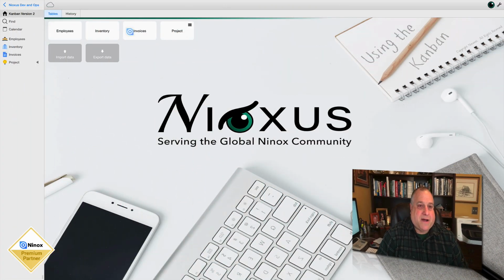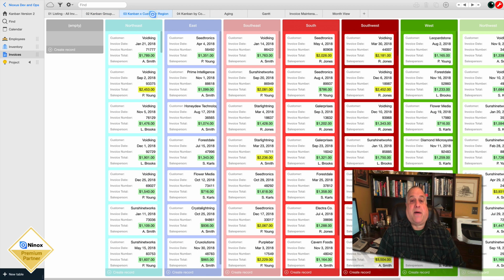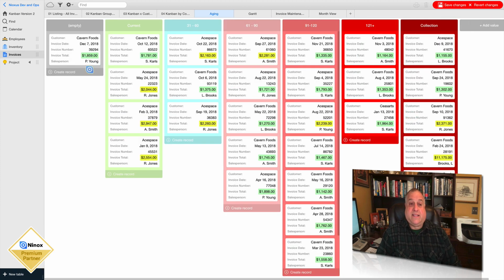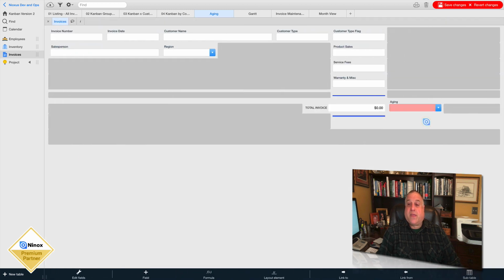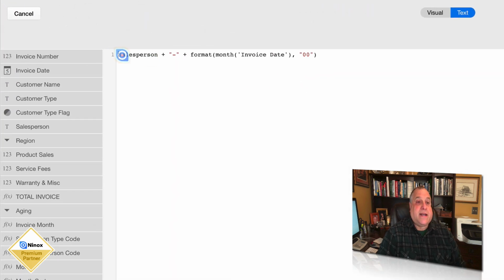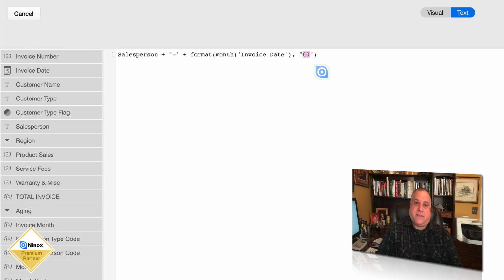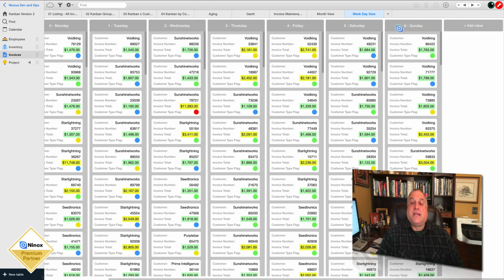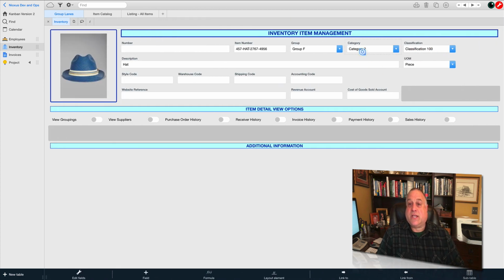600.10 - Revisiting the Kanban View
With the release of Ninox version 2.6, the Kanban got an upgrade with new features and functions that make this already-powerful data visualization tool even more useful.  Learn about the upgraded Kanban and how to apply it in a variety of ways in your Ninox solutions.